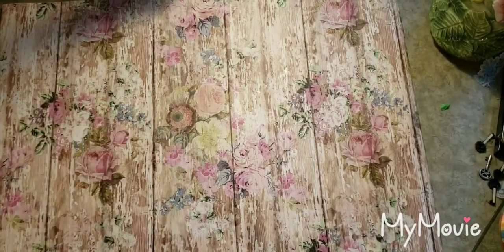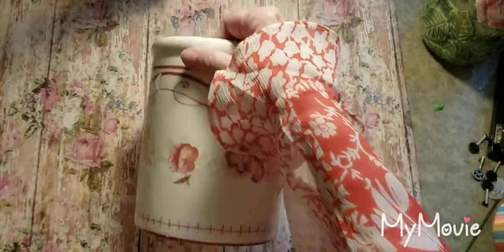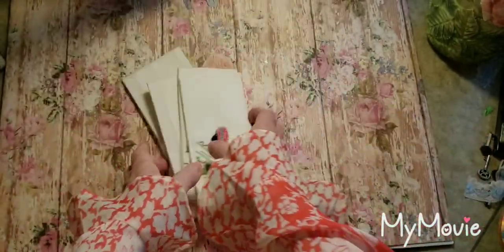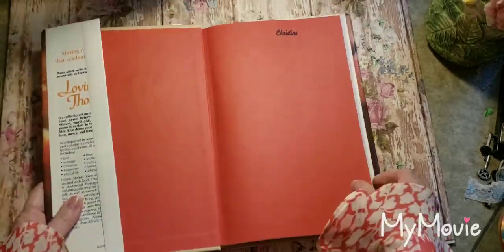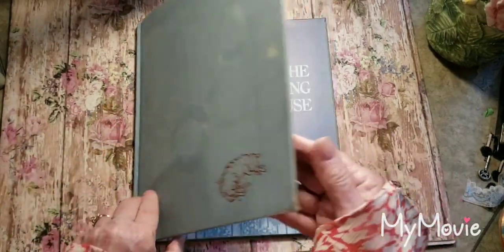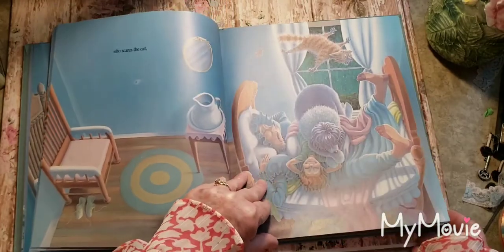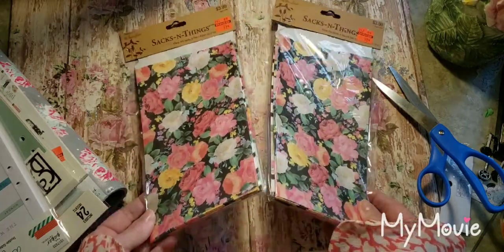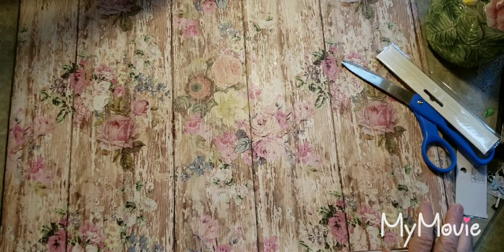Thrift store finds, shabby chic decor, Hobby Lobby clearance haul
Shabby chic decor items
Junk journal supplies
Hobby Lobby clearance haul